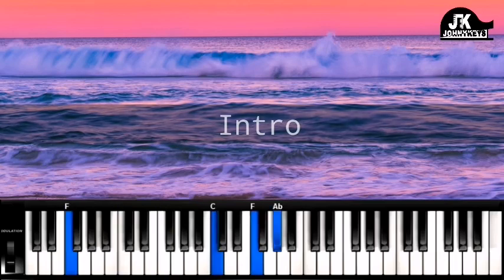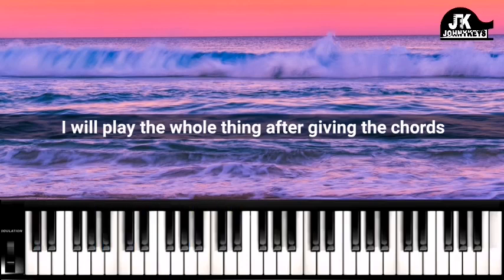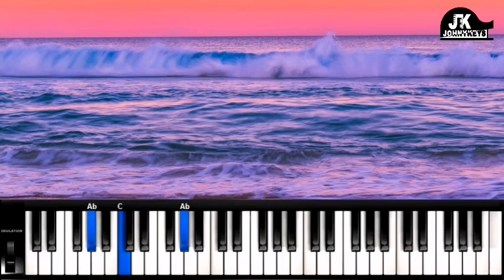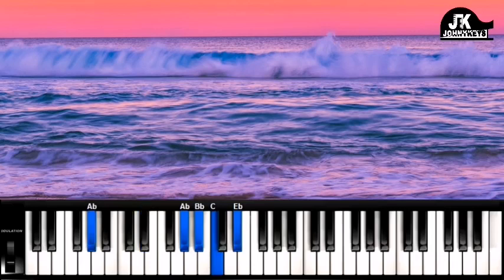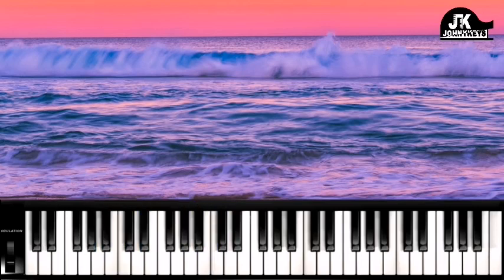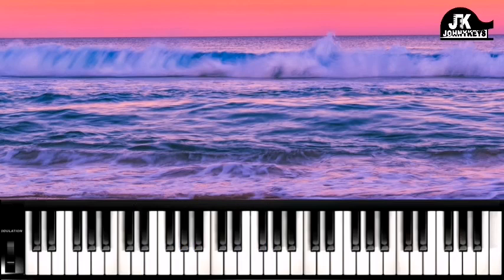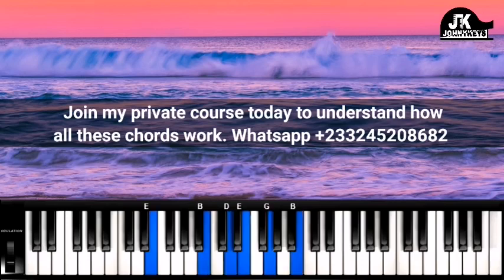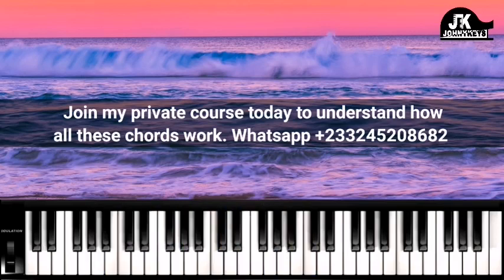Piano Tutorial "Wo Ye Ma Me" (Good To Me) By Celestine Donkor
IN THIS VIDEO, I AM GOING TO SHOW YOU GUYS HOW TO PLAY "WO YE MA" BY CELESTINE DONKOR ON PIANO. HOPE YOU ENJOY THIS LESSON